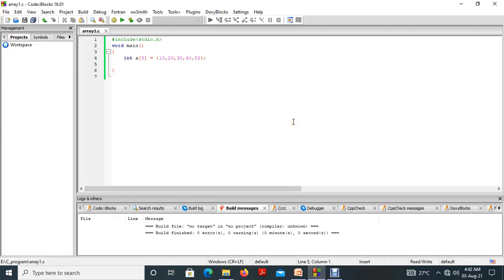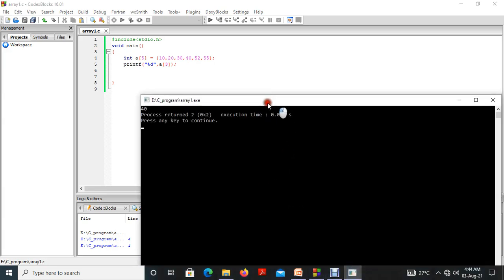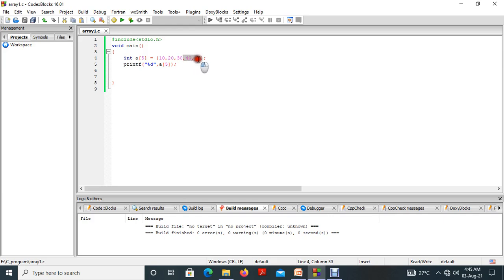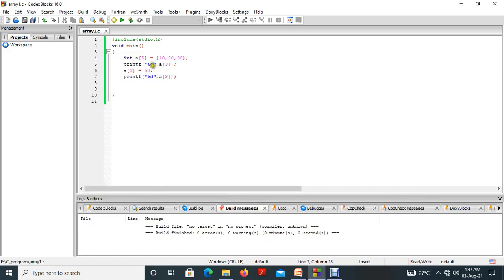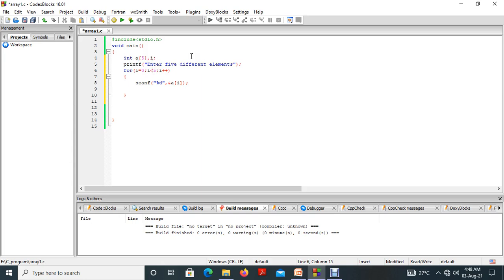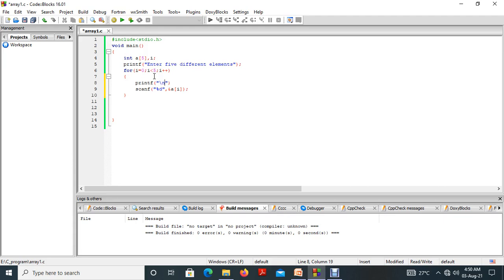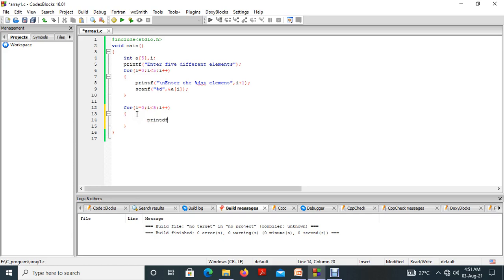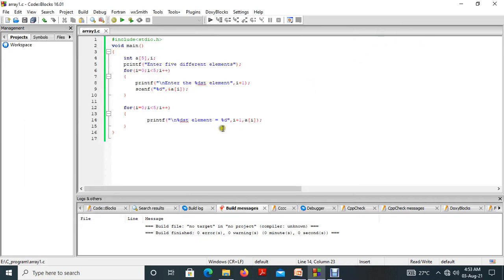Array example 1